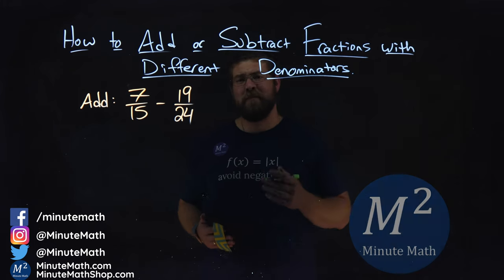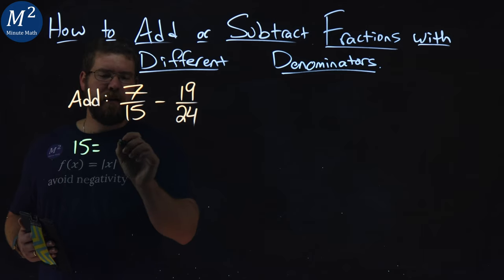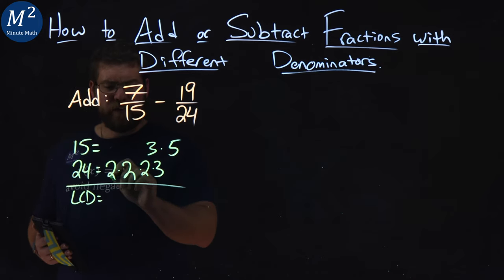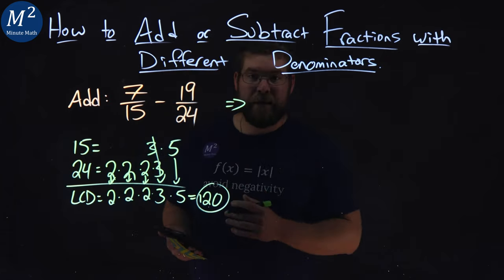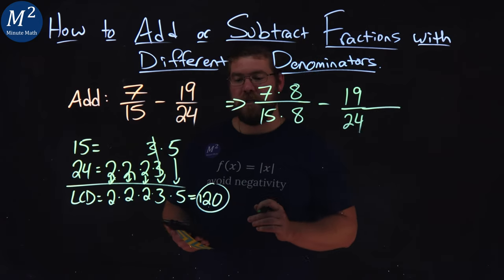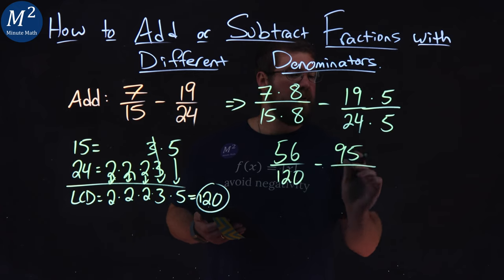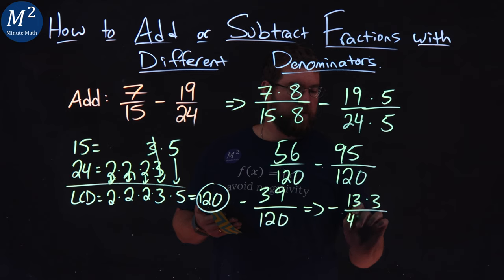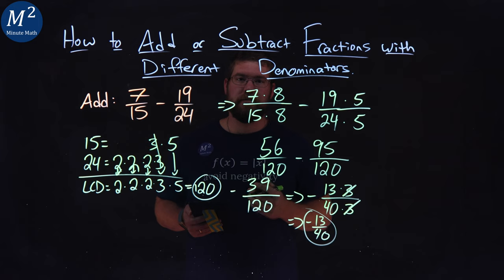How to Add or Subtract Fractions with Different Denominators | 7/15-19/24 | Part 4 of 6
In this video we learn how to add or subtract fractions with different denominators. We add or subtract (simplify) 7/15-19/24.

The steps we follow to add or subtract fractions with different denominators are:
1) Find the LCD.
2) Convert each fraction to an equivalent form with the LCD as the denominator.
3) Add or subtract the fractions.
4) Write the result in simplified form.

Amazon Store Front: How we make our videos, Recommended Educational Resources, Etc.: